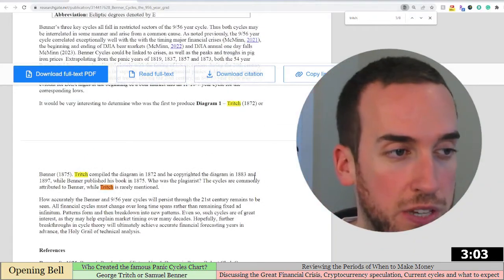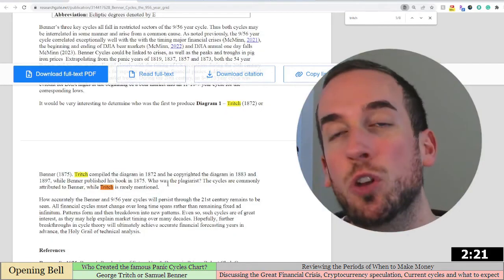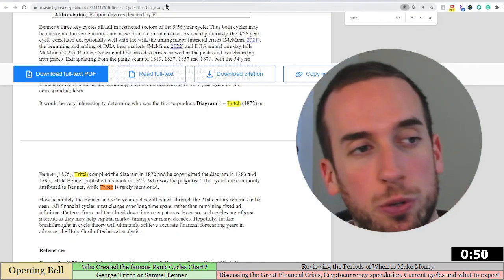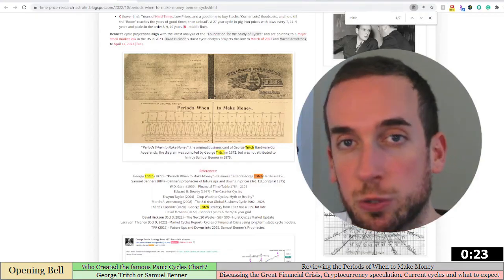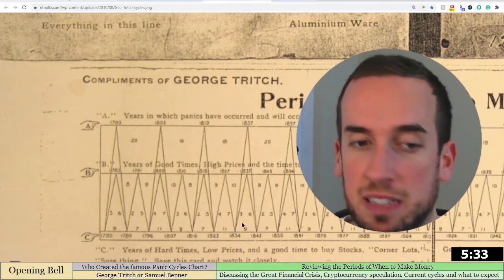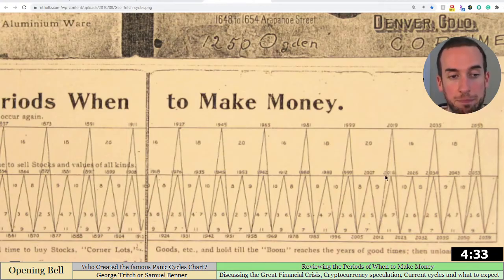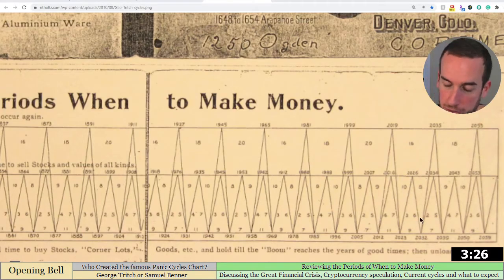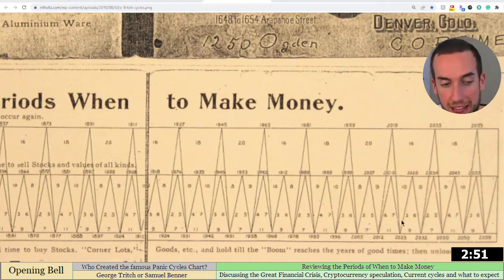George Tritch or Sameul Benner? Who Created the Panic Cycles Chart?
In today's episode, I discuss who I think may have created the famous "Periods of When to Make Money" Panic Cycles Chart. I review the dates on when each published the chart. Additionally, I chat about the current period and what we could potentially expect.

Benner's prophecies of future ups and downs in prices. What years to make money on pig-iron, hogs, corn, and provisions

00:00 Introduction
01:11 George Tritch or Sameul Benner? Who Created the Famous Chart?
05:20 Reviewing Periods of When to Make Money